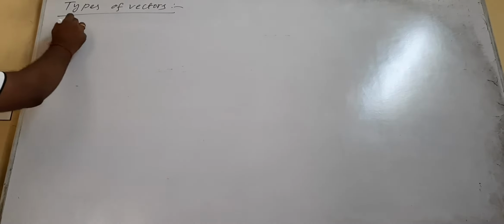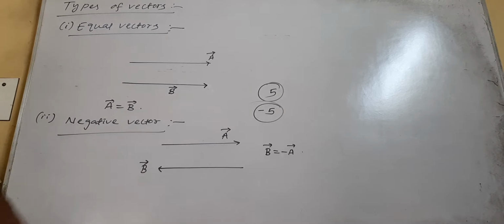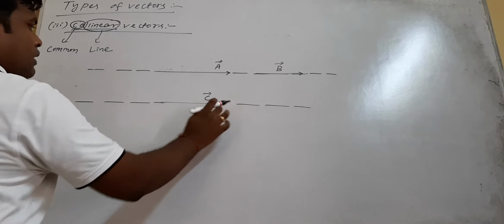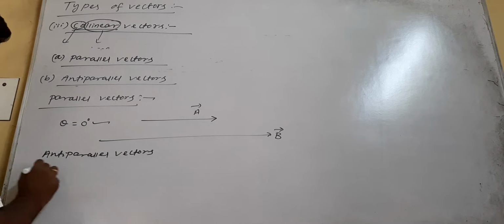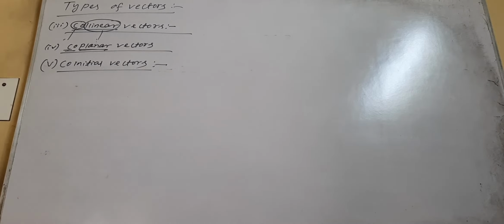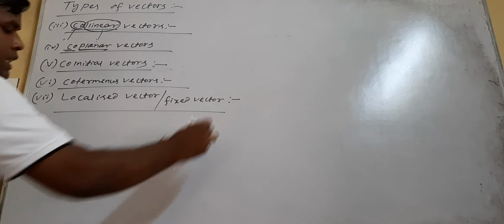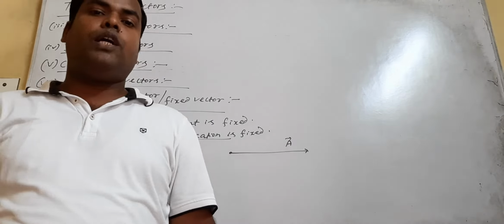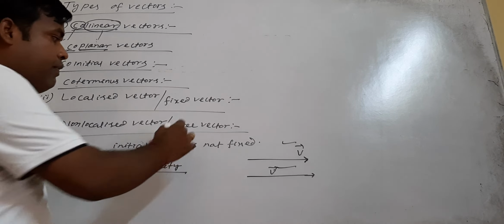IX Higher:- Types of Vectors